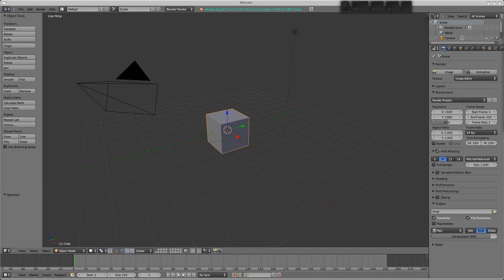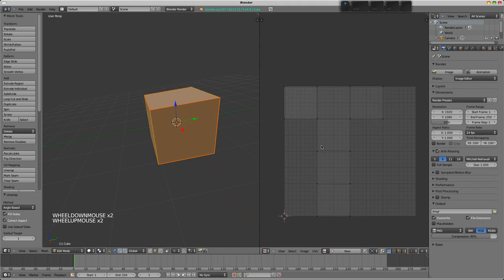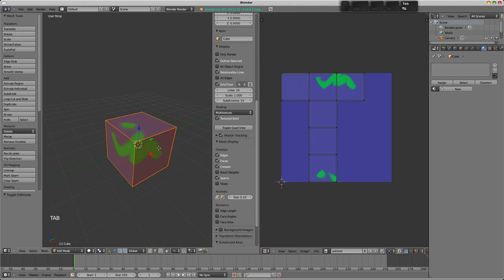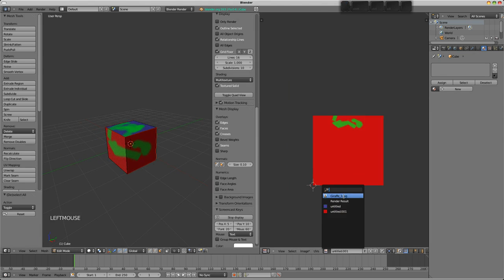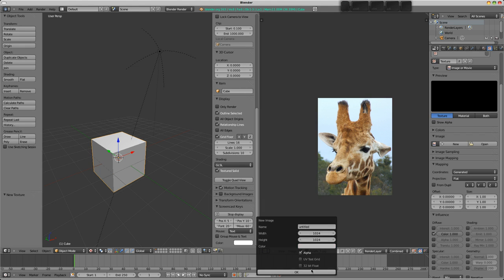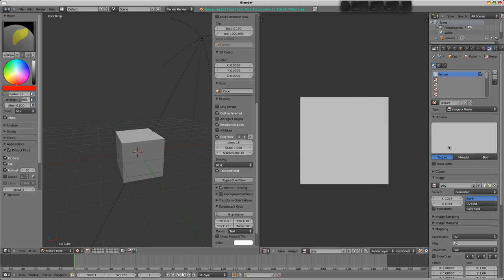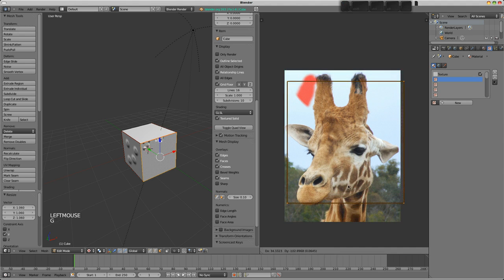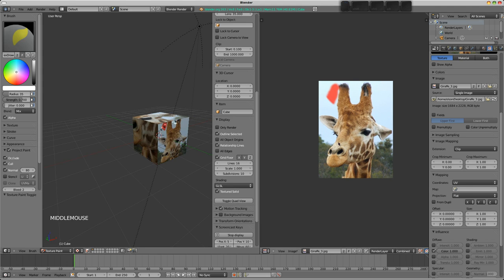Blender 2.6 Textures, GLSL and Painting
An introduction to how the texture system works in Blender, how to select which image is to be painted on, the difference between GLSL and multitexture shading modes and more.